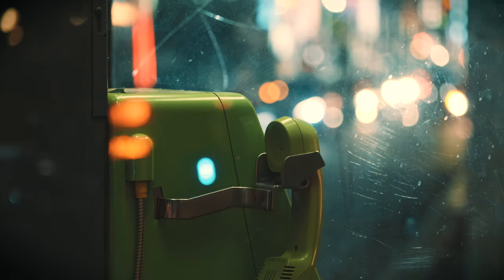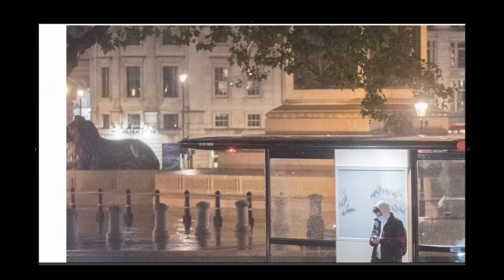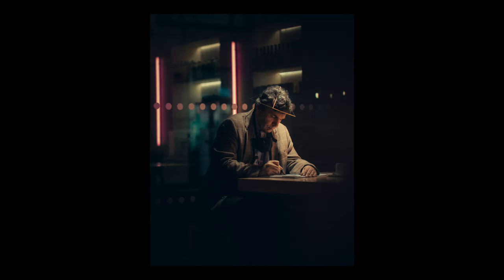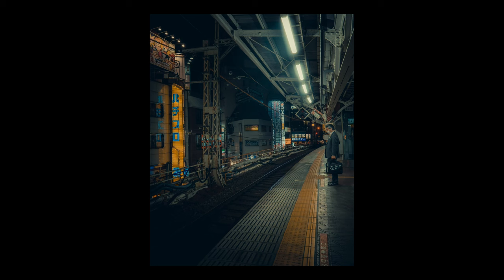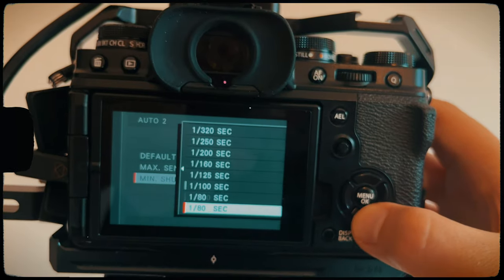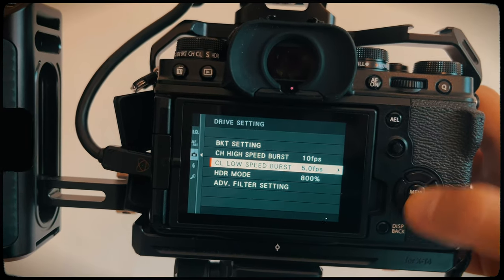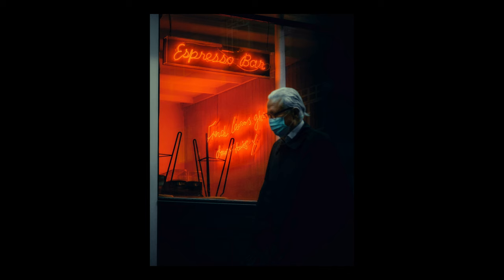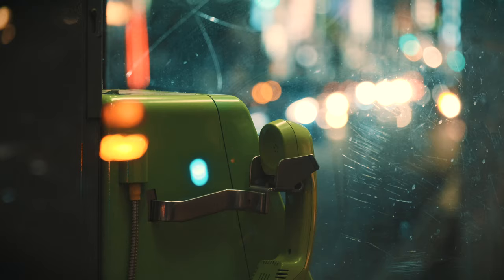NIGHT STREET PHOTOGRAPHY SETTINGS | Fujifilm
In todays episode I go through my workflow for making my photos look Cinematic on Adobe Lightroom.